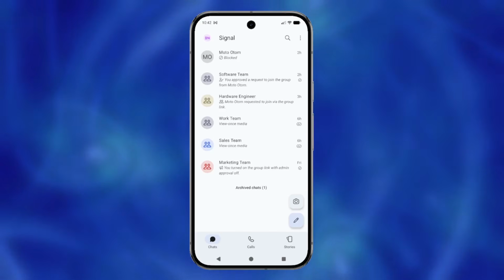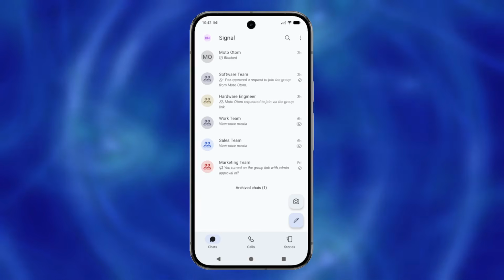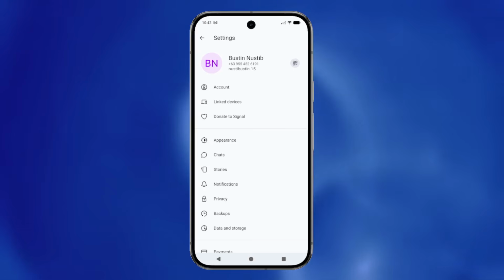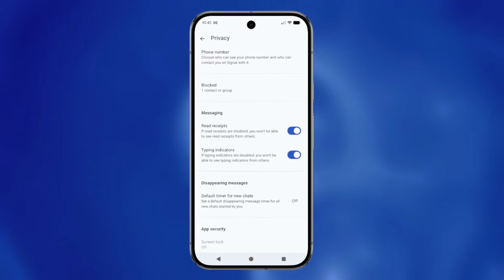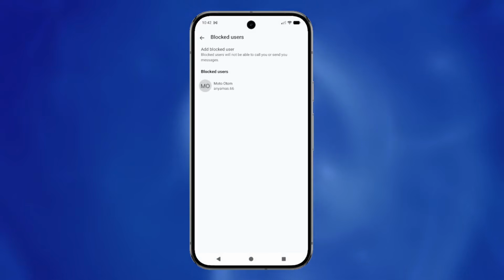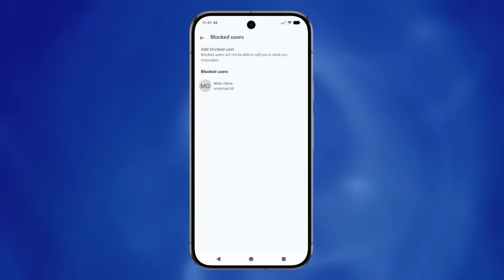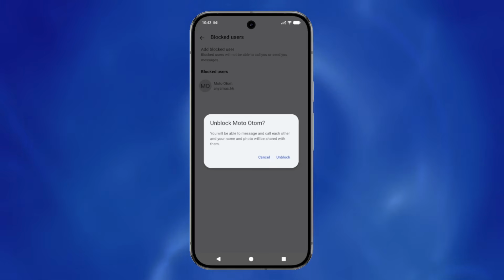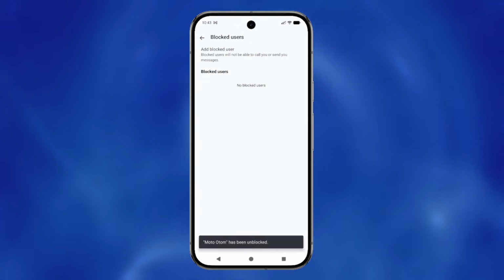How To Unblock Someone On Signal App (Full Guide 2026)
In this video, you'll learn how to unblock contact on Signal app, steps to unblock someone in Signal, full guide unblocking user Signal messenger, unblock a person's number on Signal, Signal app unblock feature tutorial, enable messages from blocked Signal contact, how to remove block from Signal user, learn to unblock a Signal account, Signal messenger unblock someone guide, where to find unblock option Signal, manage blocked contacts in Signal app, easy way to unblock Signal contact